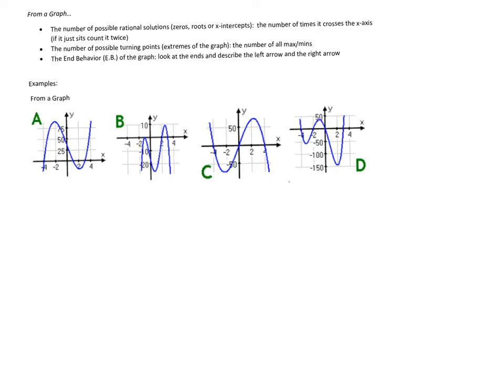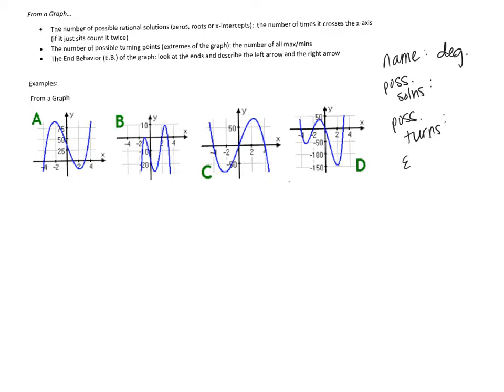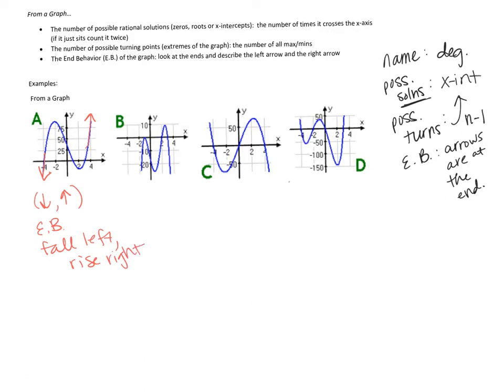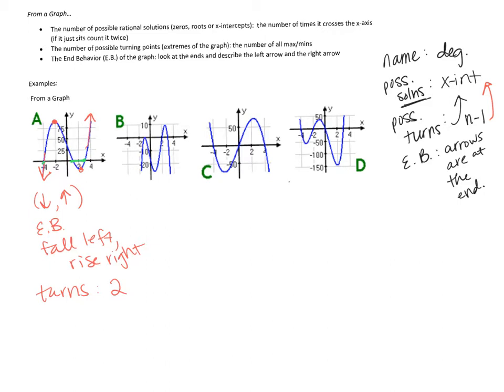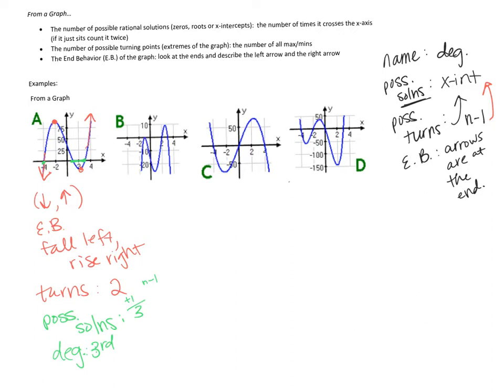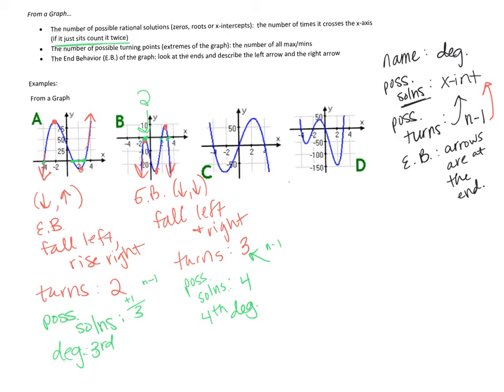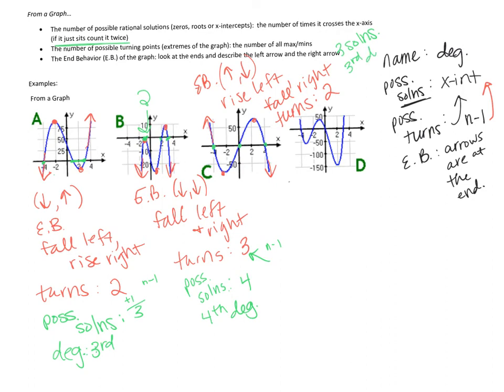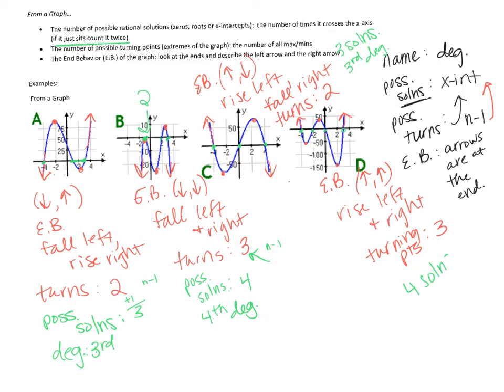Describing a Polynomial from a Graph